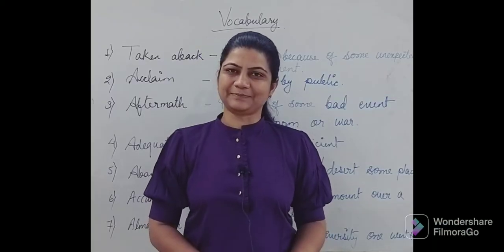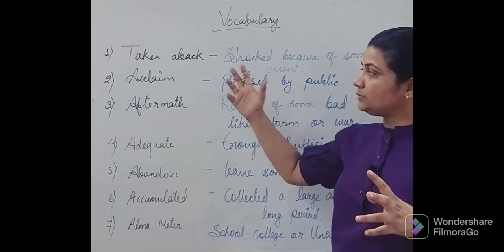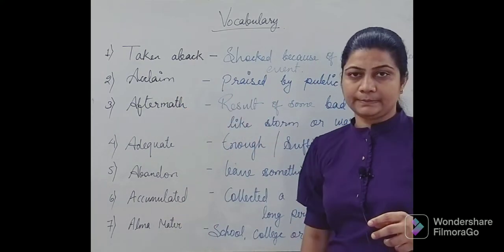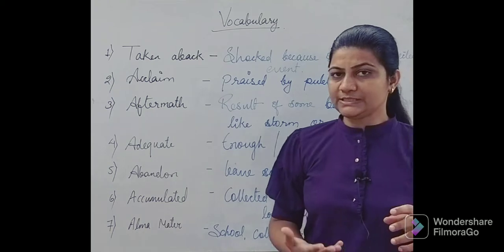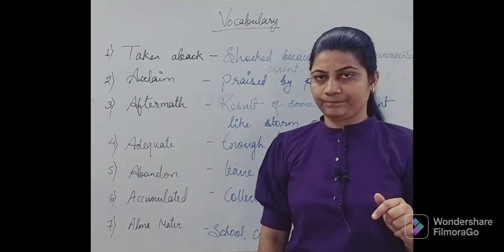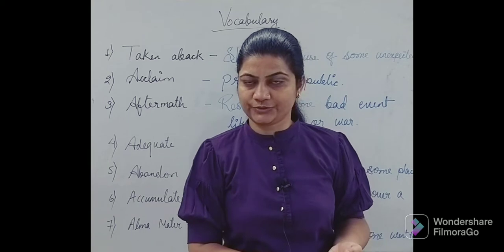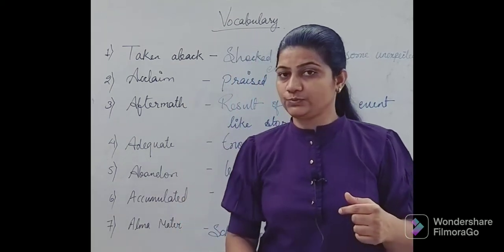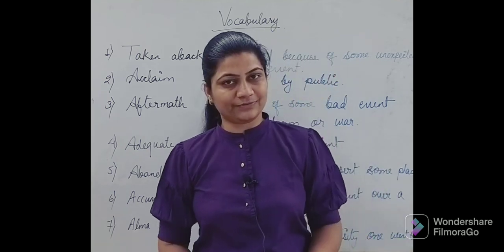Vocabulary @EscapetheOrdinary1905 | Preeti Sharma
Enhance communication and command language through vocabulary.  This is the video to help you knowing new vocabulary.